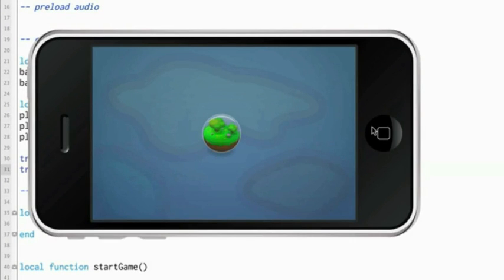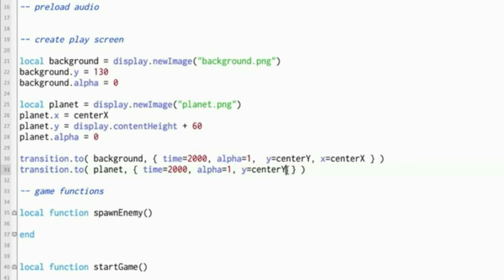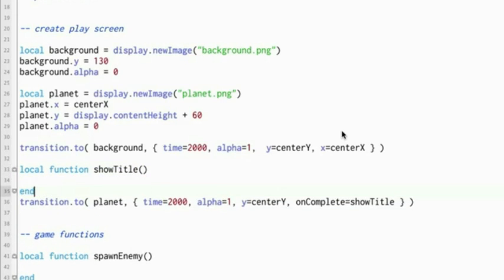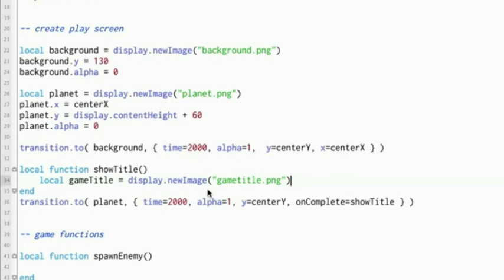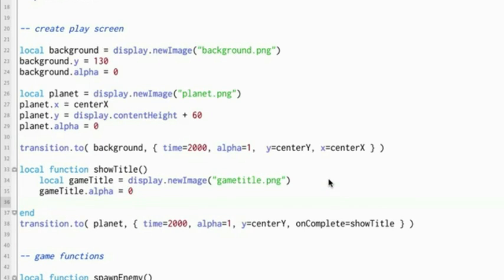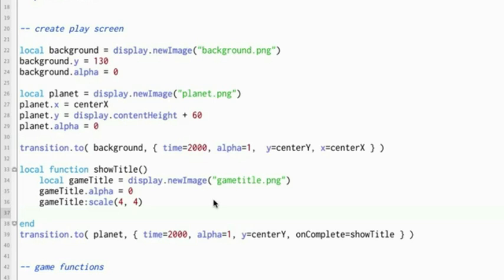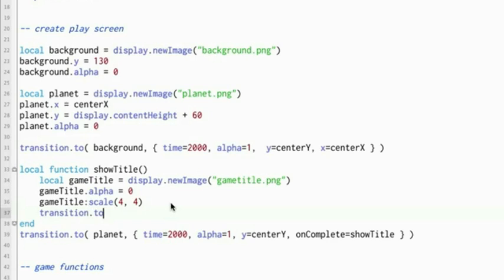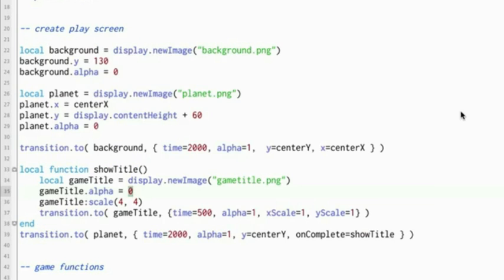Game Development - part 5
Game Development using corona SDK reveal

Stuck in a traffic jam or getting bored in the office, mobile phones can come to your rescue. Mobile games have been one of the best additions to our lives. Today mobile game development is a multibillion-dollar industry. Game developers crack their brains to bring you newer apps with improved experience and features. Since the days of the snake games, mobile apps have come a long way. With improved handset features and processing capabilities, they are giving PC games a run for their money.

Starting from small brick apps to advanced multiplayer games, you just get what you want. Offshore development centers around the world are the soul of this growing demand for the apps. They have pushed mobile development to newer heights extracting maximum from the different mobile platforms. If you want a custom game developed, you need to hire the services of these developers. You will also save a lot of money and your precious time when you outsource mobile development to such firms.

The latest in the sphere of mobile development has been the development of 3D apps for mobile at par with computer games, Xbox and PlayStations. The convenience of carrying the device in your pocket is something unmatched though. Most developers see this as the technology of the future when it comes to game development although 3D games are at a nascent stage with very few handsets able to deliver true 3D experience.